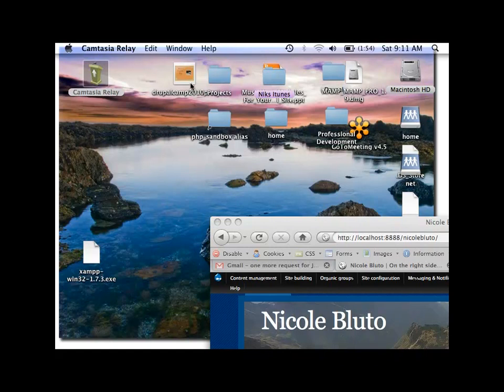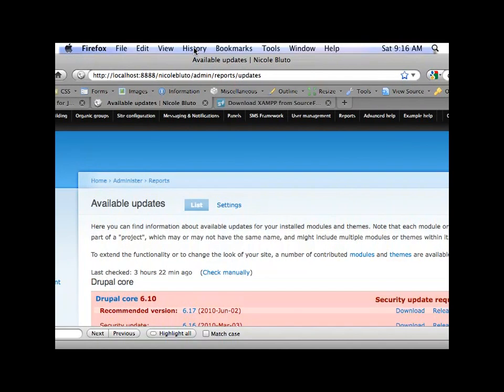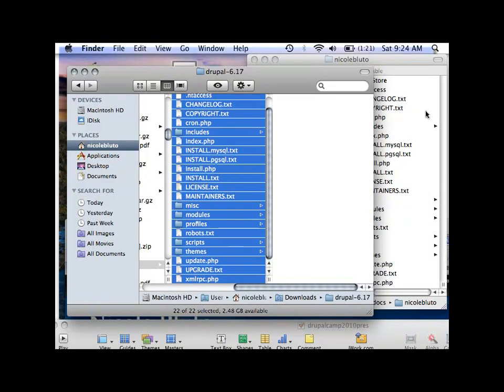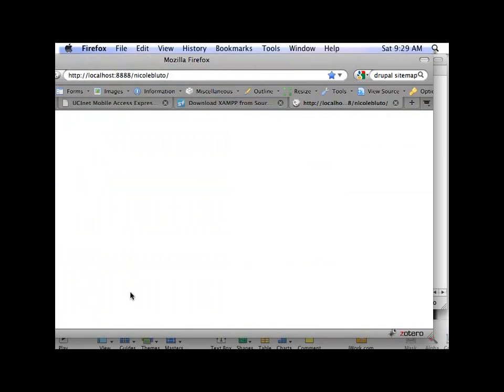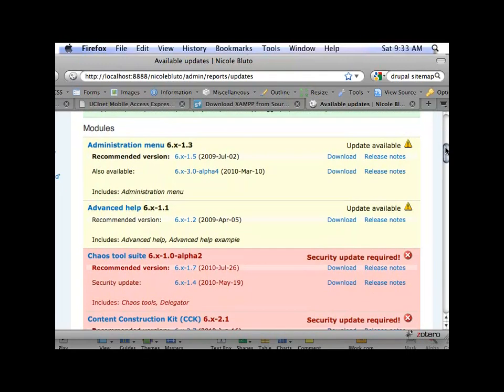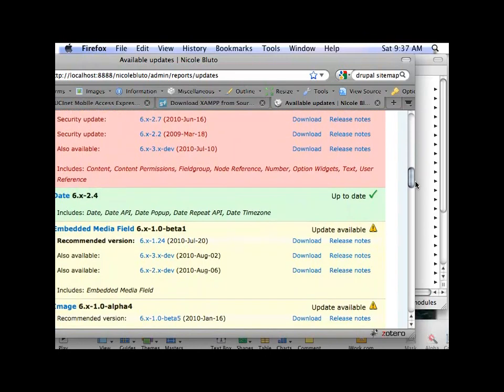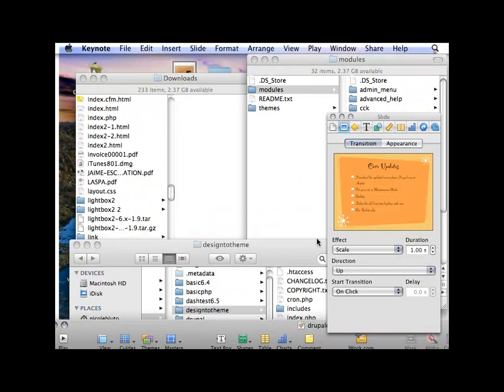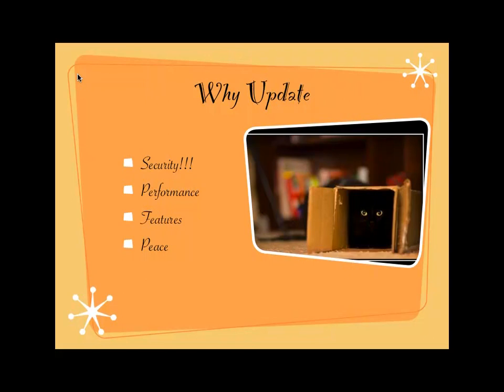Maintianing Drupal without Drush (DrupalCamp LA 2010)